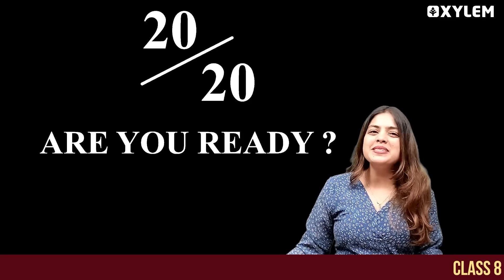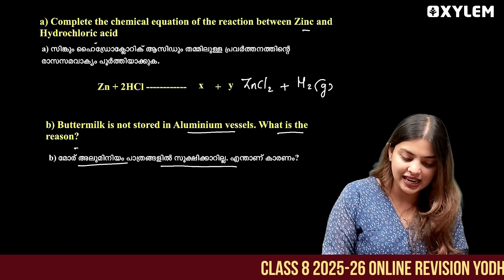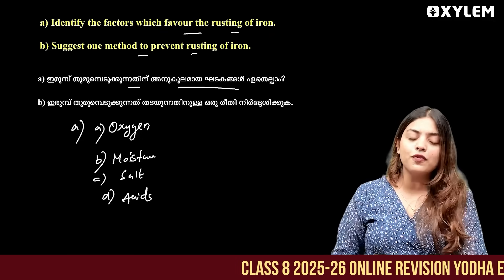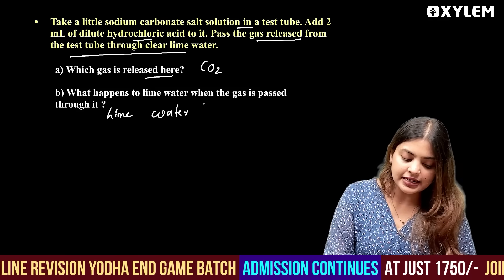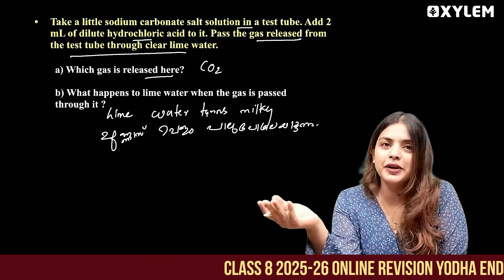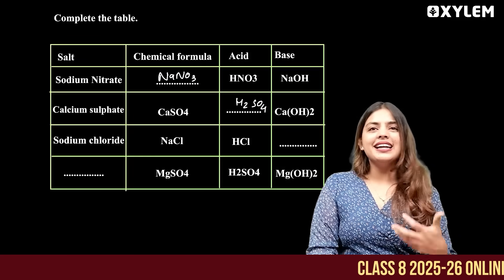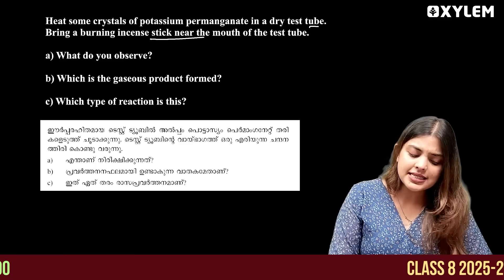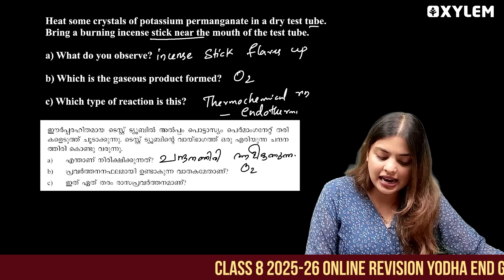Class 8 Christmas Exam 2025 : Chemistry | 20/20 നേടാൻ ഇത് മാത്രം പഠിച്ചാൽ മതി | Xylem Class 8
Join us for a Class 8 Christmas Exam Basic Science  Marathon Revision designed to help 8th Standard students master key Physics chapters with complete clarity and confidence. In this live session by Xylem Class 8, we will revise the most important topics for your upcoming Christmas exam:

🔹 Pressure
🔹 Static Electricity
🔹 Magnetism & Electricity

This Class 8 Physics live class covers all essential concepts, formulas, diagrams, and solved examples that you need for scoring high marks. Whether you are preparing for school exams or strengthening your fundamentals, this 8th Standard Physics revision will make your preparation easier and more effective.

So, whether you are looking for a quick revision, need help understanding a complex topic, or want to assess your preparation through mock tests, Xylem Class 8 YouTube channel is the perfect destination for you. Let Xylem Learning be your partner in your educational journey.